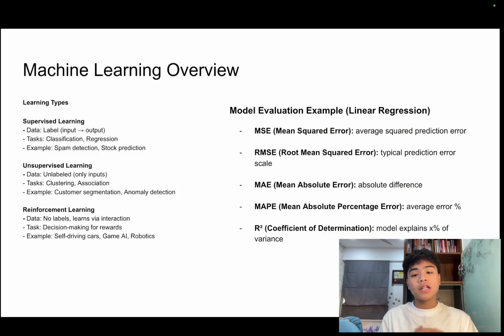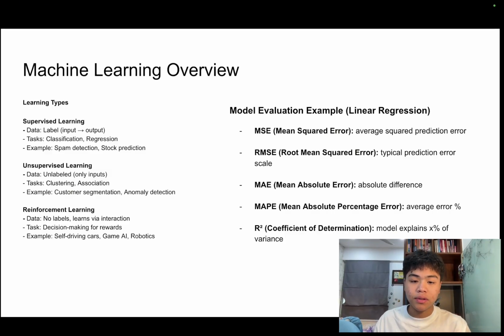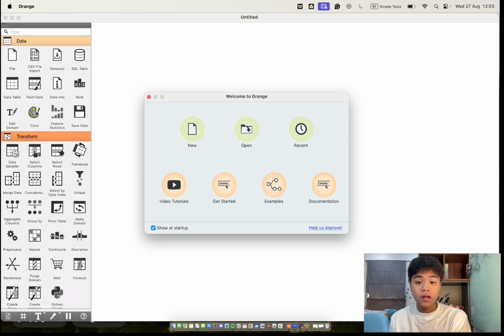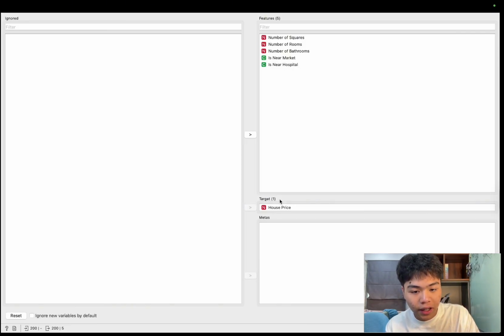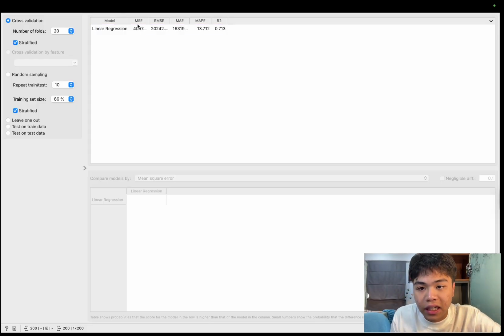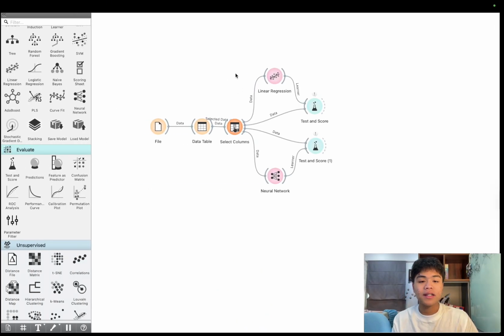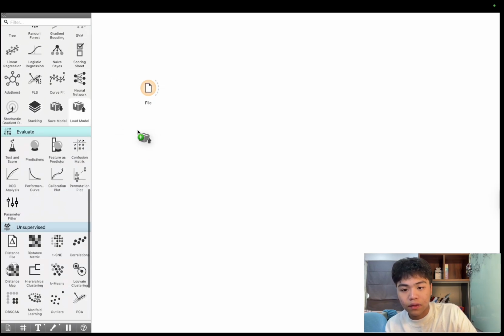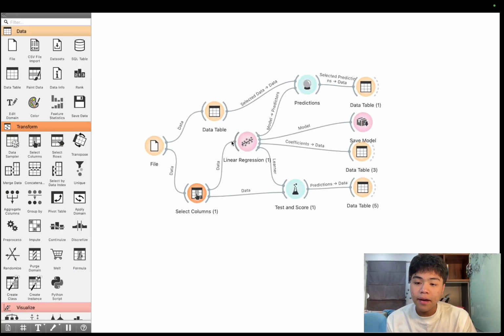AI Basics Made Simple: Machine Learning Types + Orange Data Mining Demo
What you’ll learn in this video:

What is Supervised Learning (Classification & Regression)

What is Unsupervised Learning (Clustering & Association)

What is Reinforcement Learning (Trial & Error with Rewards)

Orange Data Mining Demo: Linear Regression & Neural Network

Model Evaluation Metrics (MSE, MAE, RMSE, MAPE, R²)

Tools used: Orange Data Mining
Level: Beginner-friendly